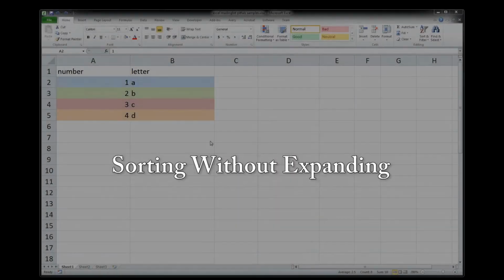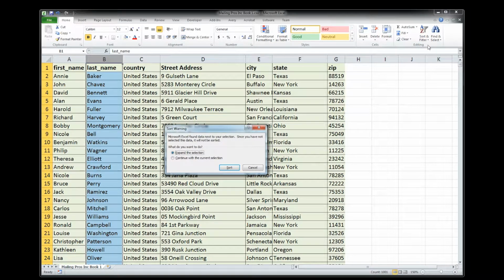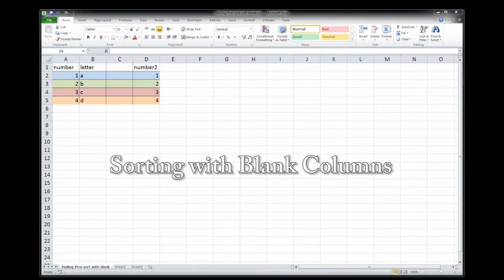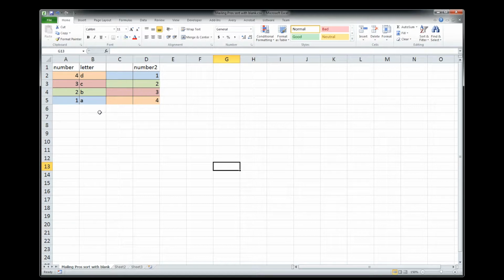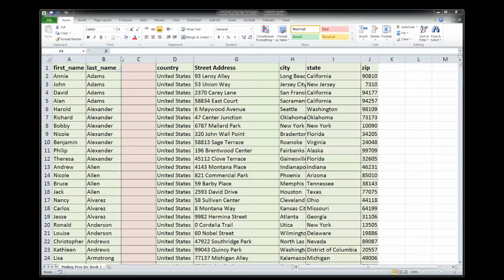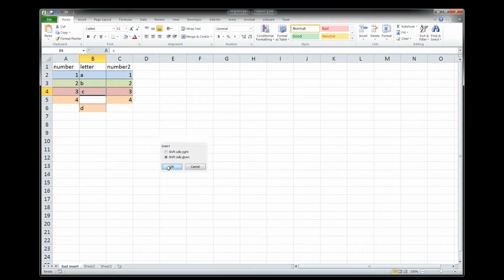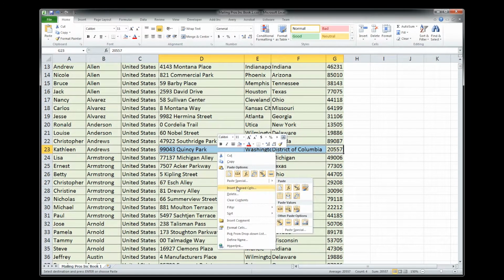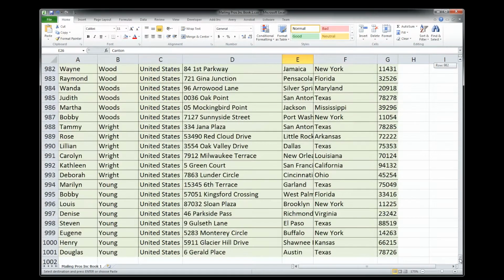Microsoft Excel Mailing List Pitfalls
Mailing Pros Inc. presents a video explaining pitfalls to be aware of when working with your mailing lists in Microsoft excel.

Mailing Pros Inc.